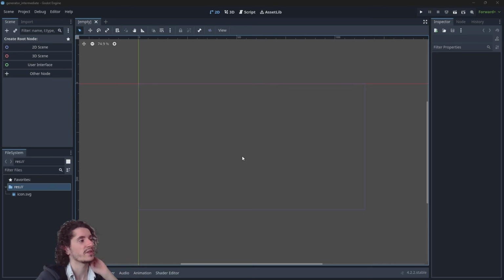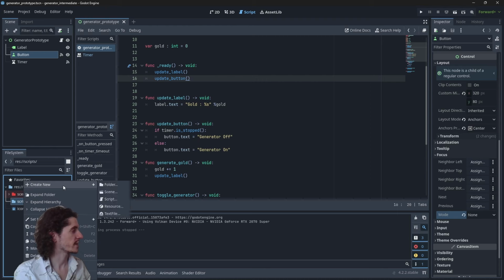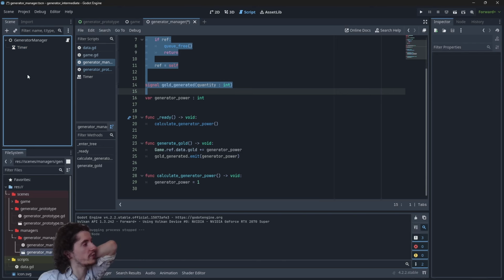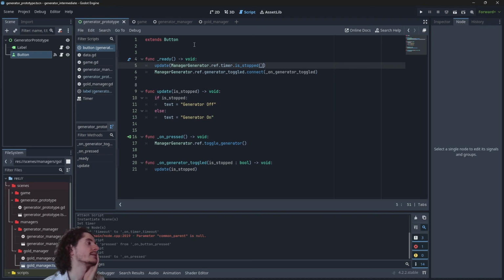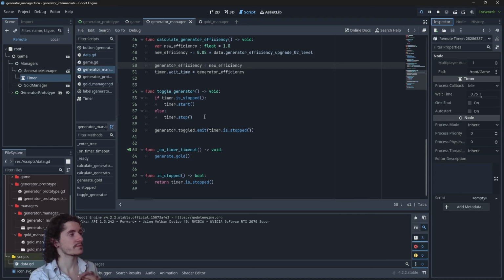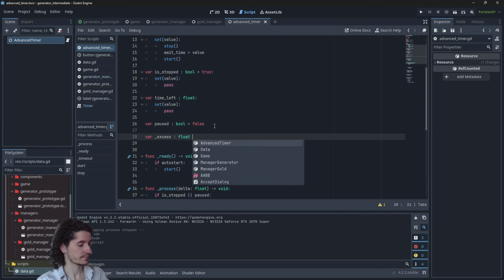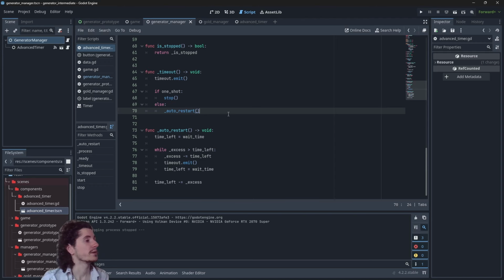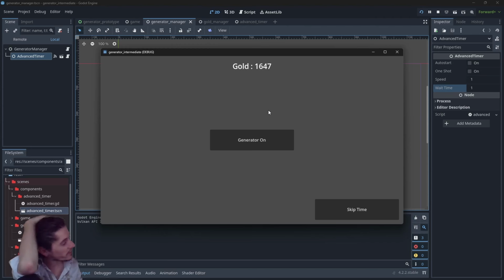Godot 4.2 - In Depth Generator Tutorial (Beginner & Intermediate)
Godot 4.2 - Idle & Incremental games tutorial : Generators
Again, I'll be revisitting one of the core conceps of the channel : Generators. We'll go in depth with techniques which allow you to have a scalable generator. We'll also create a custome AdvancedTimer node which we will be able to edit in order to create more complex behaviors for the generator.

Chapters:
00:00:00 - Intro
00:01:03 - [Beginner] Create a basic generator scene
00:03:07 - [Beginner] Script
00:07:30 - [Beginner] Generator toggling
00:12:20 - [Intermediate] Intro
00:12:38 - Delocalise gold in a Data object
00:13:40  - Create a Game node (root of the project)
00:17:23 - Make Data a Resource (for saving & loading)
00:17:50 - Delocalise generator functions in a Manager
00:24:02 - Create a Gold Manager
00:27:51 - Delocalise the Timer node in the Manager
00:31:08 - Make each prototype's nodes responsible for themselves
00:37:18 - Debugging example
00:38:08 - Debugging solution
00:38:55 - Simulate upgrades to increase generator power
00:42:32 - Simulate an upgrade to change to Timer settings
00:46:32 - Create an AdvancedTimer node
01:04:31 - Fix the errors of the previous chapter
01:06:25 - Improve the AdvancedTimer efficiency by handling the excess time
01:11:04 - Add a speed property to the AdvancedTimer
01:13:21 - Add a skip time method to AdvancedTimer
01:22:20 - Outro